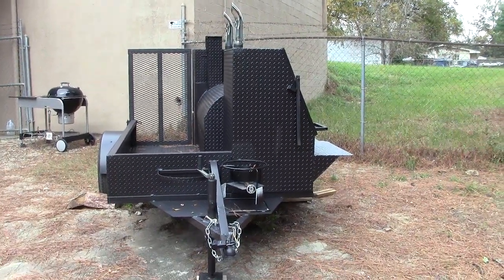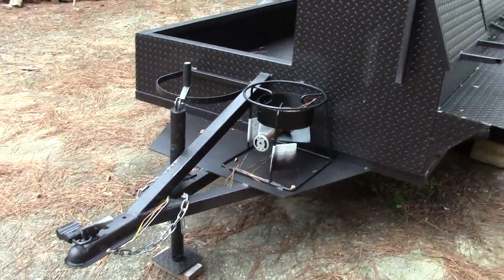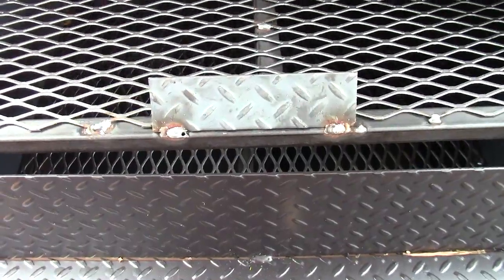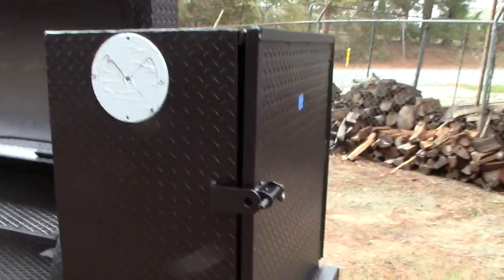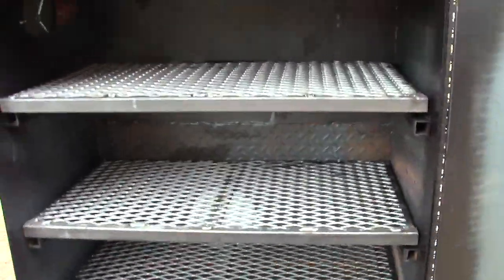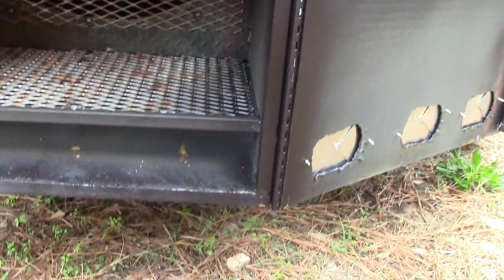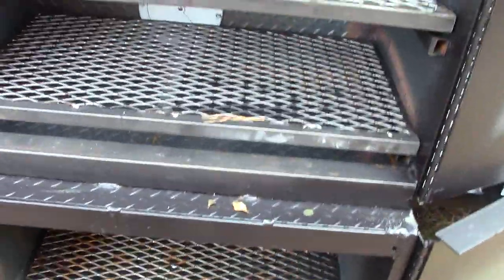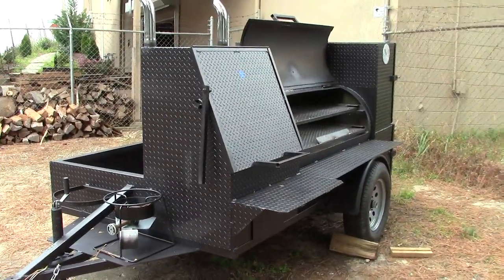BBQ Smoker Catering Business Restaurant Grill Food Truck FOR SALE Smoker BBQ Pit Rentals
WE custom design and Build BBQ Smoker Grills

Grow and Market Your Company with a BBQ Smoker Grill with Business Logo Signs

Does Your Company need a Smoker with your own Logo
Grow Your Business - with BBQ Marketing
Treat your Employees to Friday BBQ Lunch
Treat your Customers to some BBQ
Everyone Loves BBQ
Lend your smoker with your Business Logo to church groups - events...
High School Football meets...Sports Teams
be part of your community
Everyone Loves BBQ and your Smoker has Your Logo on it
Own it - Use it - Tax write offs - ask your accountant

Corporate events
Business luncheons
Weddings
Graduations
School functions
Personal celebrations

Smoker & BBQ Mobile Pits Sales and Rental
3043 Hamilton Mill Dacula GA 30019
Delivery Available

Upgrade Vents
Pro Comp Upgrade Trailer Frame

make deposit - for custom work - or upgrades rims

some logos available

Check us out online at Smoker BBQ Rental